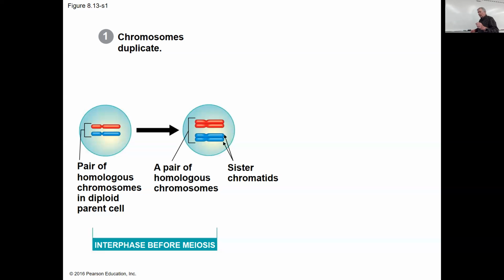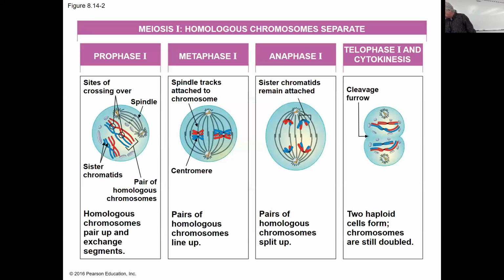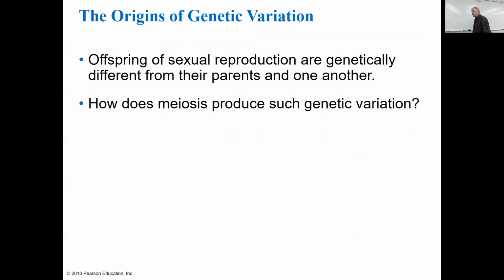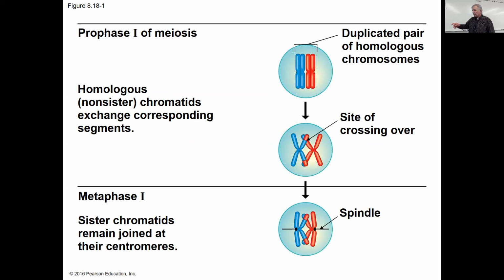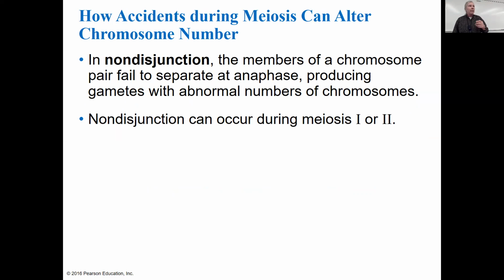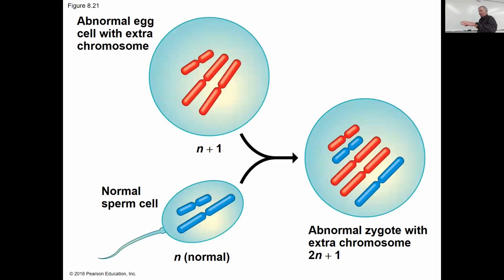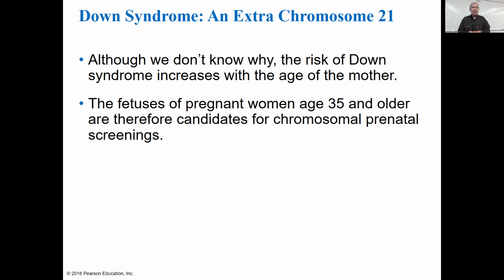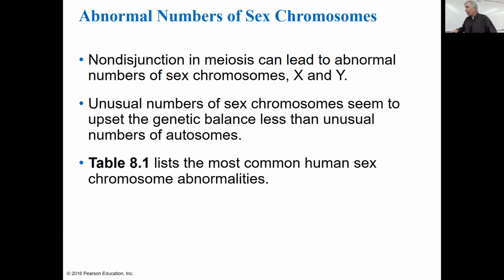106cellrepro3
Bio106 third cell reproduction video.